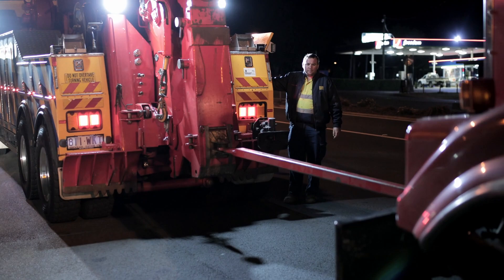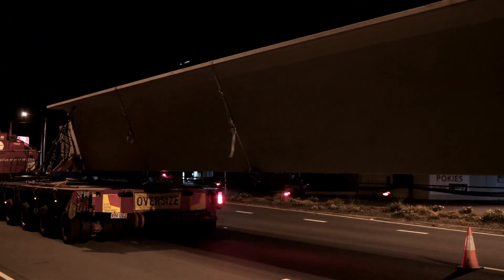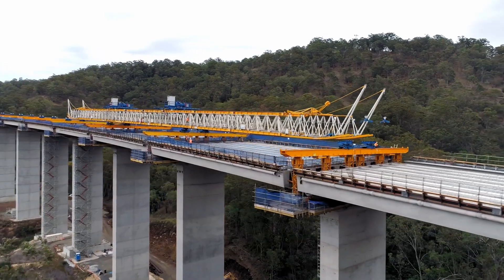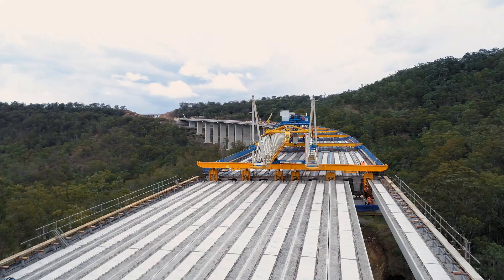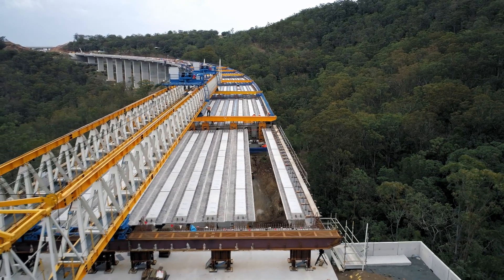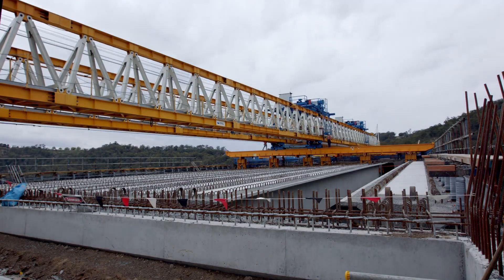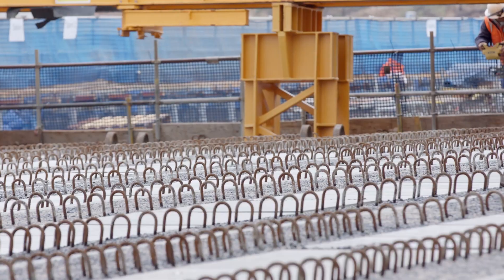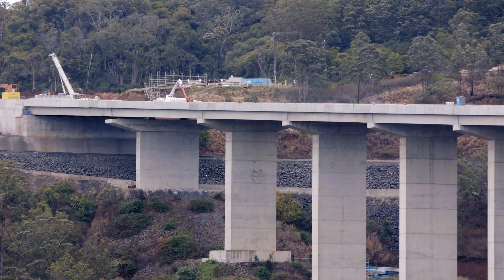Nexus: Last Super T girder delivered and installed to the Toowoomba Second Range Crossing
The last of 522 Super T girders’ journey from the factory to its home on the viaduct at Mount Kynoch was captured on camera to mark the important milestone in the construction of the Toowoomba Second Range Crossing.